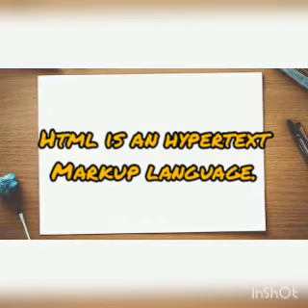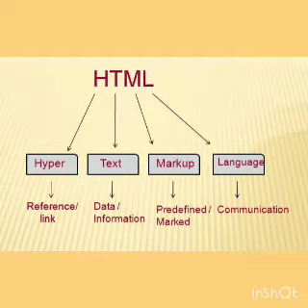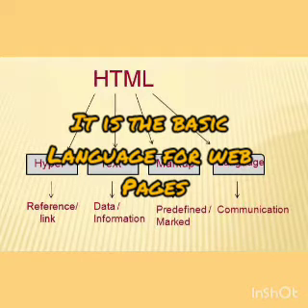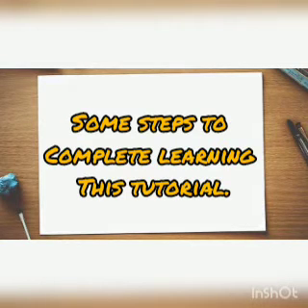Introduction to web development 👩‍💻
Create your own website and become an web developer.

Learn by STUDYHUB.